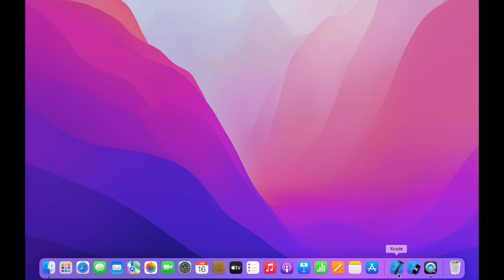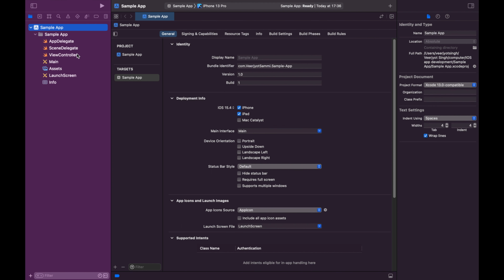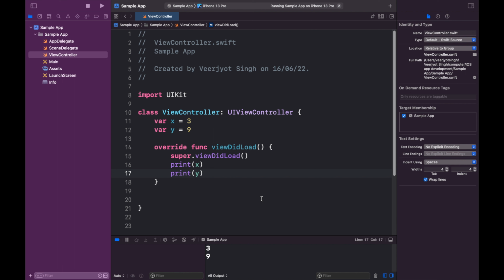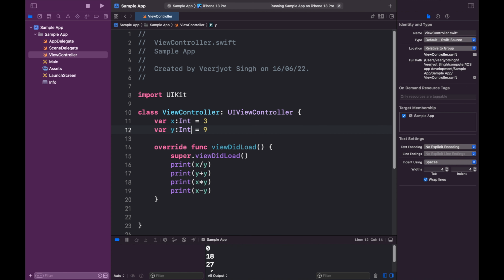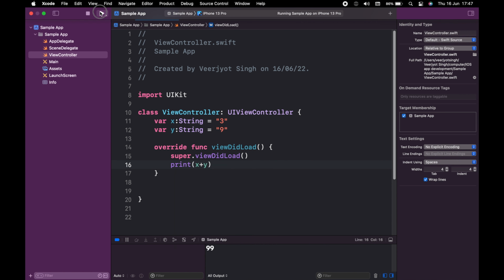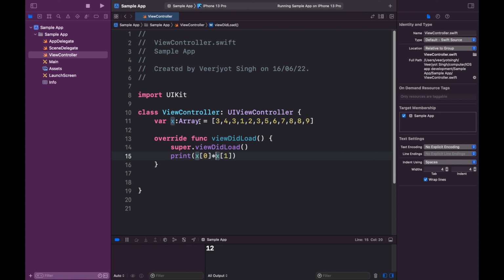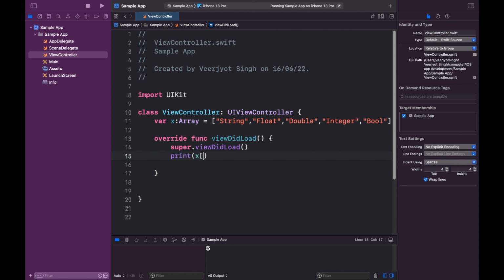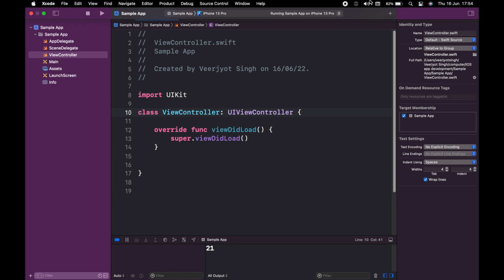IOS App Development (part-2) Variables and Constants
In this video you will have your first introduction to swift programing language. In this video you will learn about Variables Constants and Datatypes